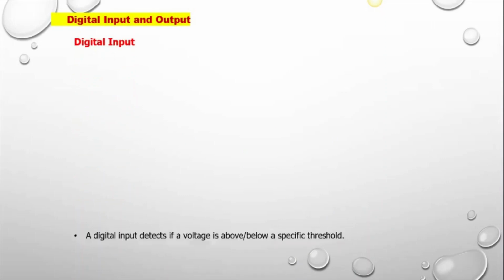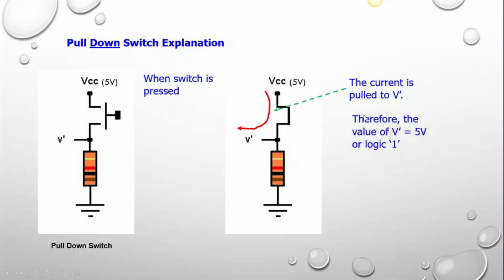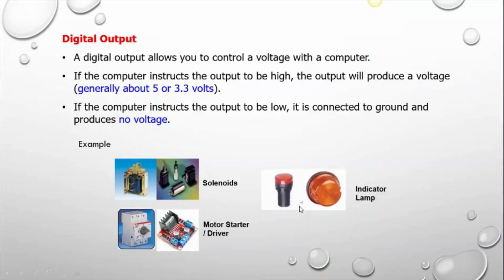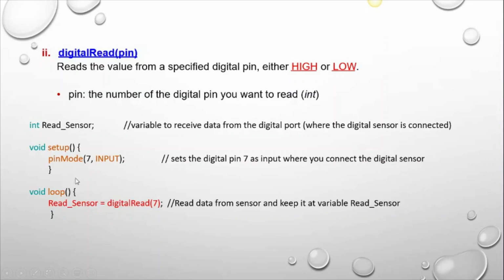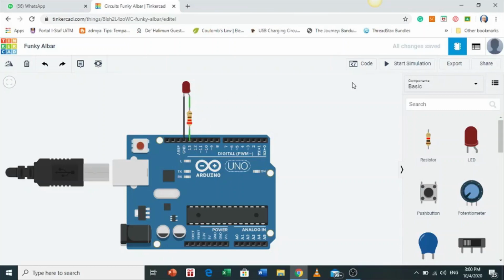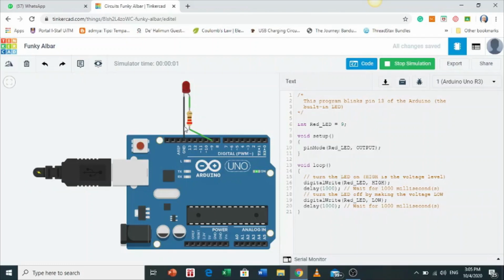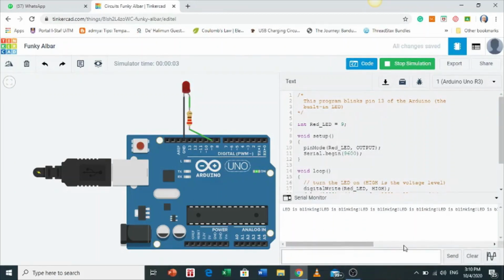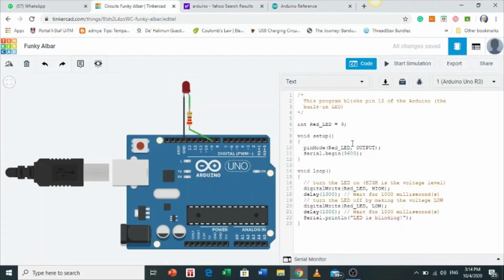Week 6 Arduino Programming Lab 1 IO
How to code Arduino IO.